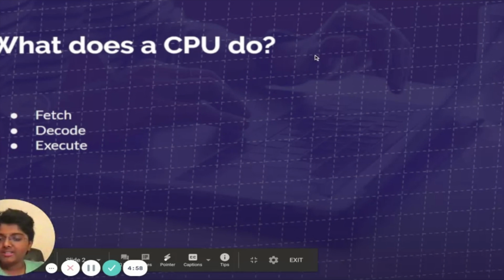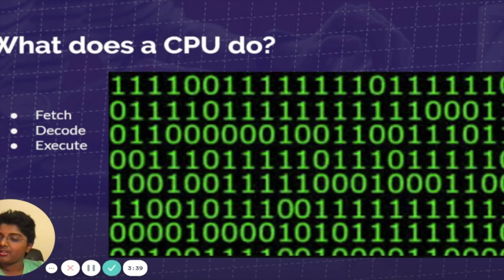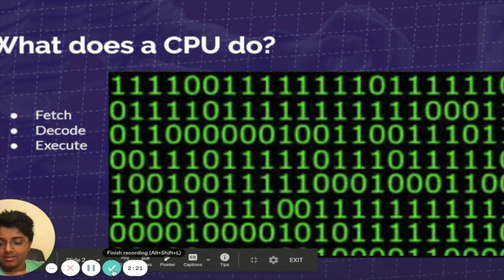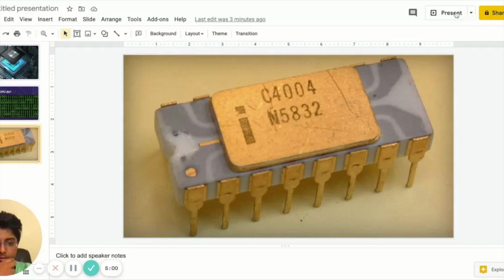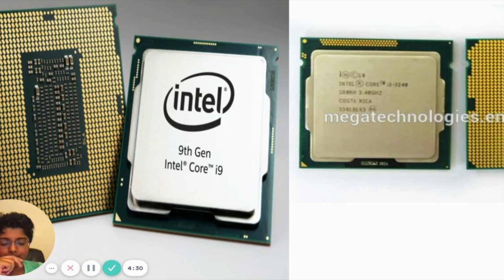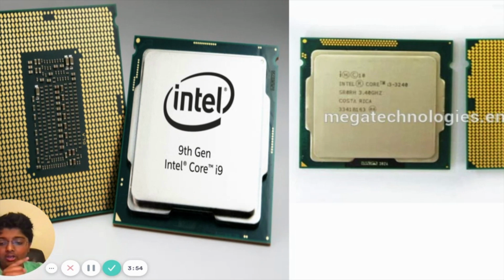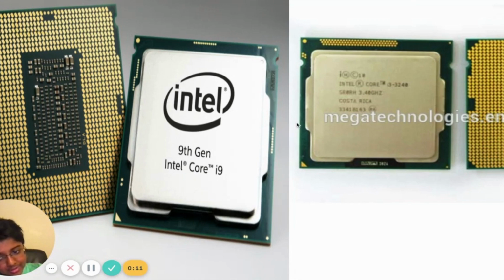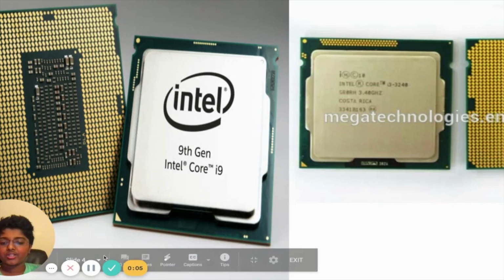What Does a Cpu Do?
cpu, whats a cpu, how do cpus work